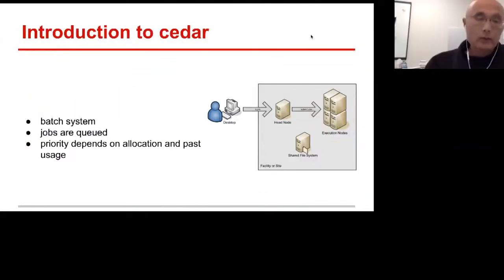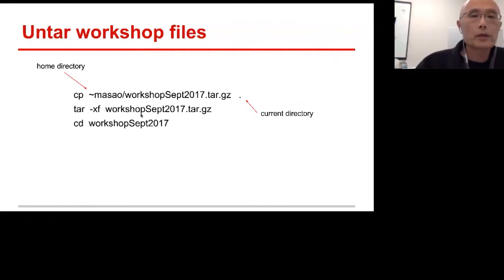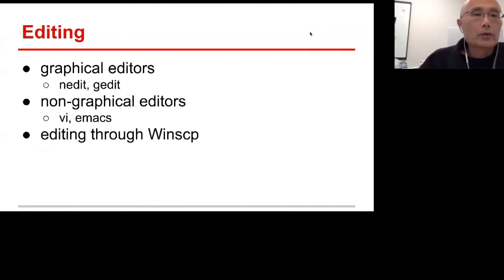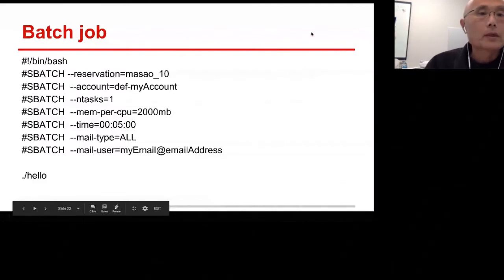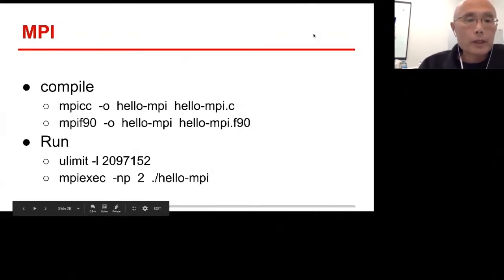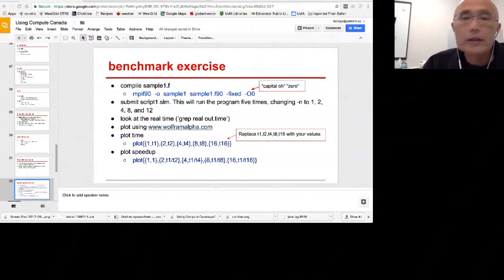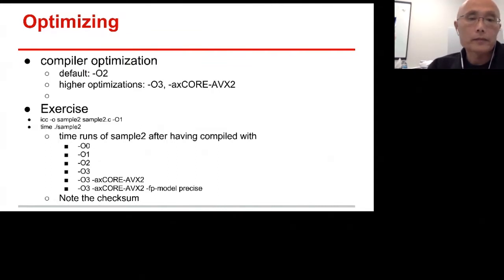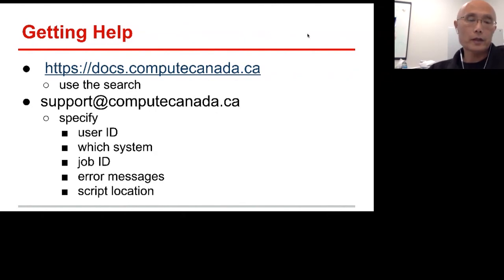Using Compute Canada: How to Submit Jobs & Move Data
This session provides step-by-step demonstrations for getting started with using Compute Canada and WestGrid high performance computing (HPC) facilities.

This introductory-level talk will include hands-on demonstrations of how to log in, submit jobs, move data, and troubleshoot problems.